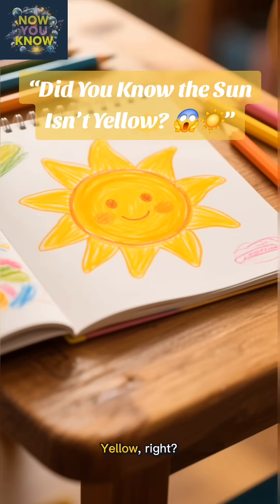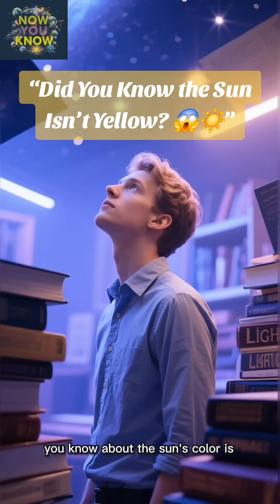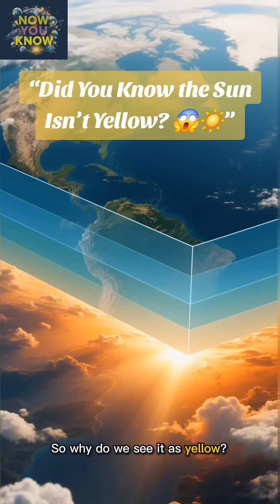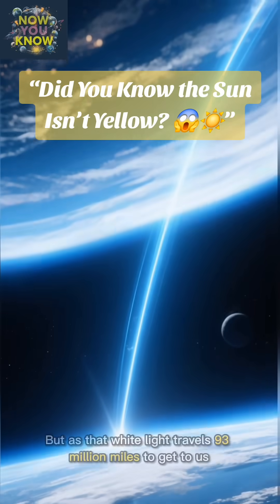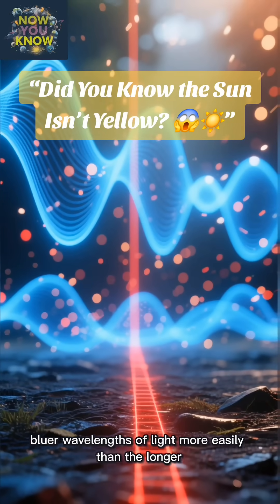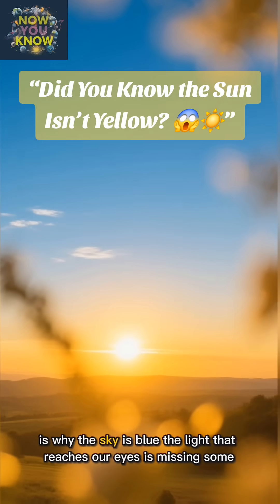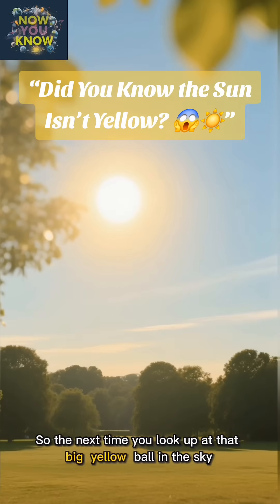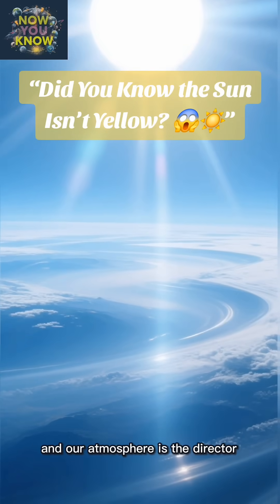“Did You Know the Sun Isn’t Yellow? 😱☀️”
Did you know the Sun isn’t actually yellow? ☀️ It only looks that way from Earth’s atmosphere. In space, the Sun shines pure white—its light made of every color combined! 🌈